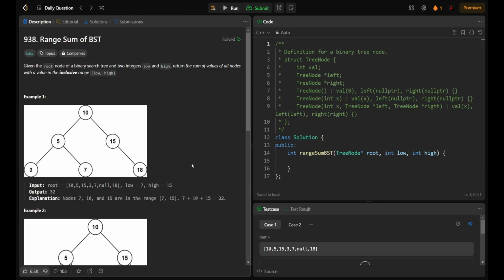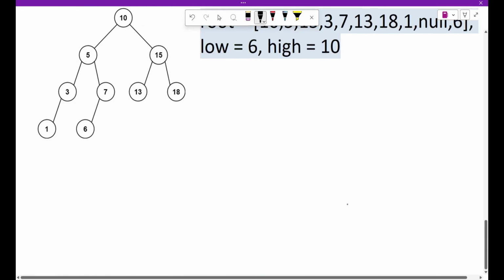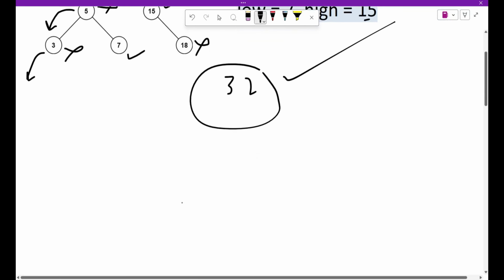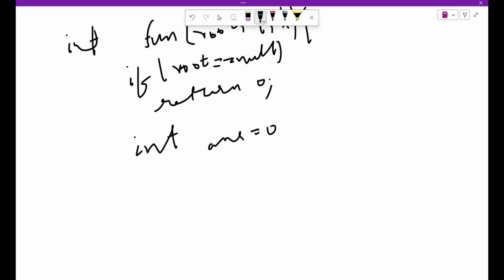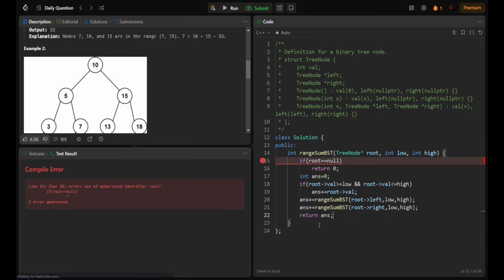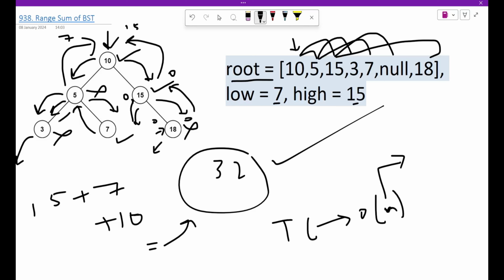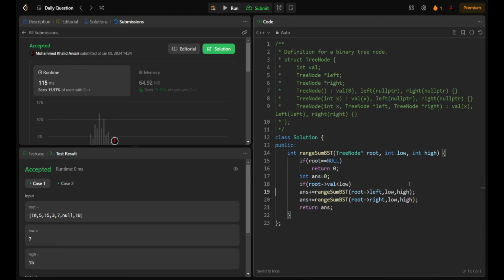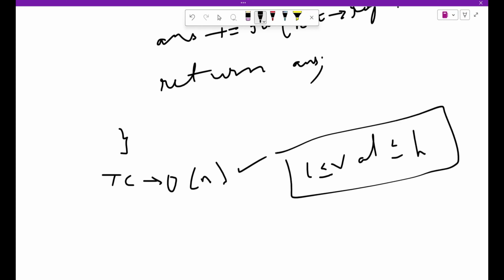938. Range Sum of BST